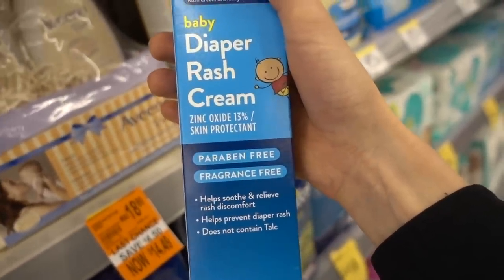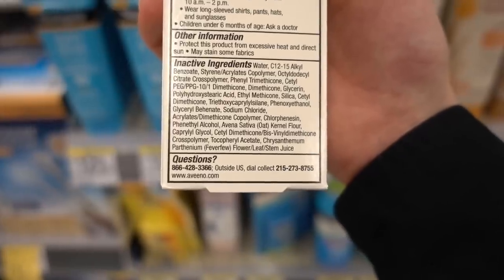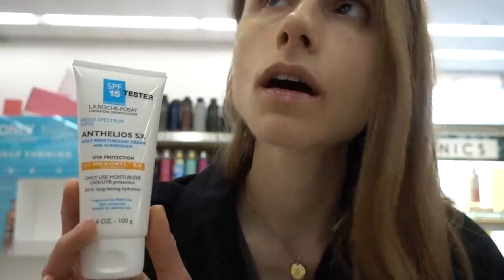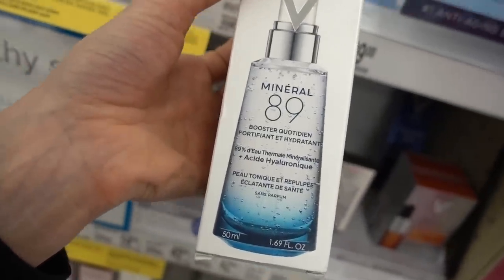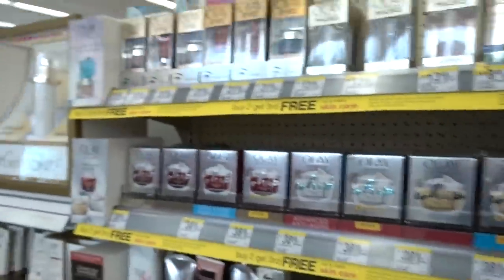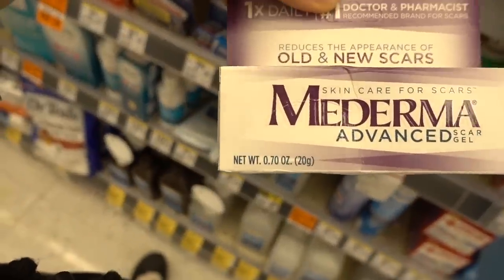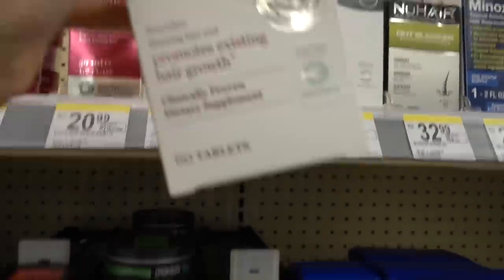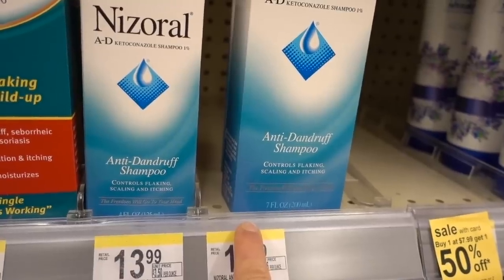SHOP WITH ME AT WALGREENS FOR SKIN CARE| DR DRAY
Shopping for skin care at Walgreens & there is a deal if you buy 2 skin care products you get the 3rd free

💜Skin care products reviewed
Destin daily defense diaper cream
Aveeno mineral (face)
Aveeno mineral (body)
Banana Boat simply protect baby
Banana Boat simply protect sensitive
Schick hydro5
Gillette fusion5 proshield
La Roche Posay Anhelios SX
Vichy Mineral 89 booster
Neutrogena hydroboost extra dry
Neutrogena hydroboost city shield eye
Prosacea gel
Silicone scar sheets
Scaraway silicone scar sheets
Minoxidil 5%
Minoxidil 5% foam
Free & Clear shampoo
Free & Clear conditioner
NIzoral shampoo

💜Moisturizers
La Roche Posay Double Repair
Cerave moisturizing cream
Cetaphil moisturizing cream
Vanicream moisturizing skin cream
Curel fragrance free moisturizing lotion
Cliniderm moisturizing lotion
DML moisturizing lotion

💜Sunscreens I love
Olay Complete Daily Defense SPF 30
Ultrasun Face SPF50
Altruist SPF 30
La Roche Posay Anthelios XL
Vanicream sport
Cotz flawless complexion
Cotz natural tint
MD Solar Science mineral
EltaMD UV physical
EltaMD UV sport
EltaMD UV lip balm
Colorescience MIneral Face Shield
Colorescience Body Shield
DML daily facial moisturizer

My necklace
My earrings
My bracelet